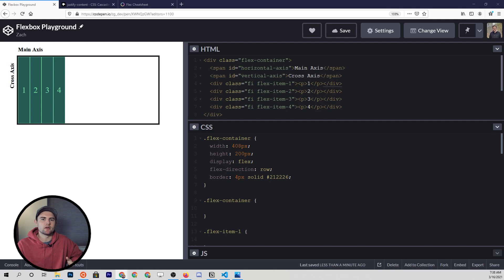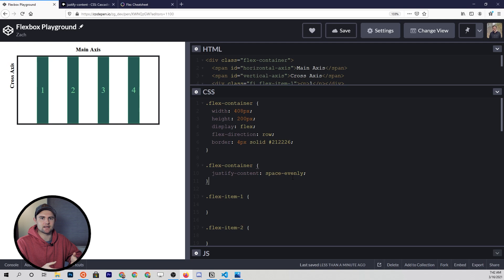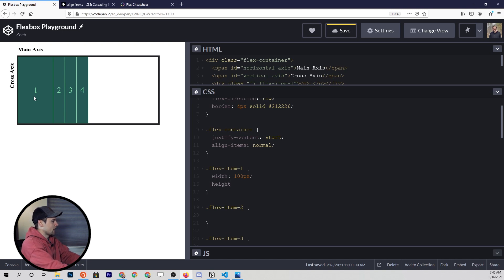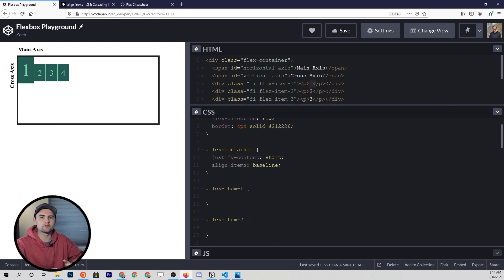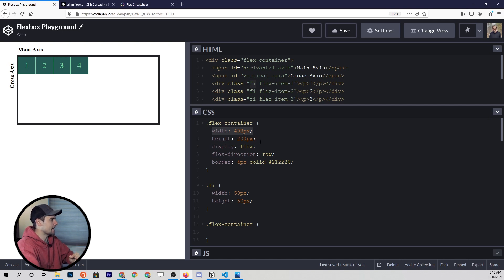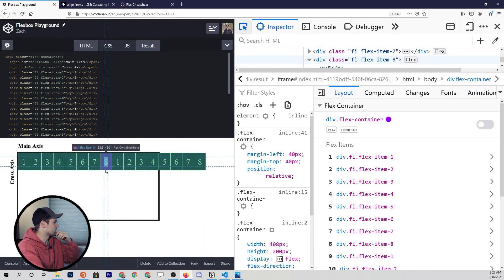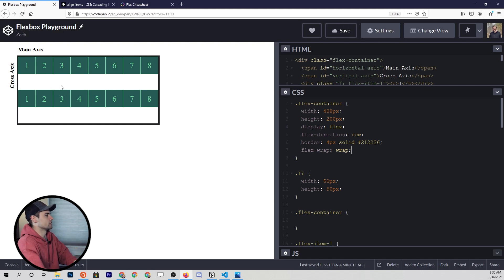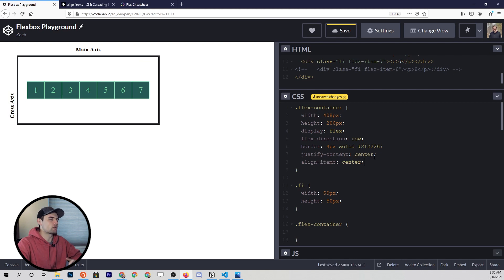The Ultimate CSS Flexbox Course (part 2/4)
Timestamps:

0:00 Aligning items on the main axis with justify-content
2:55 Aligning items on the cross axis with align-items
9:10 Handling overflow content with flex-shrink, flex-wrap, and align-content